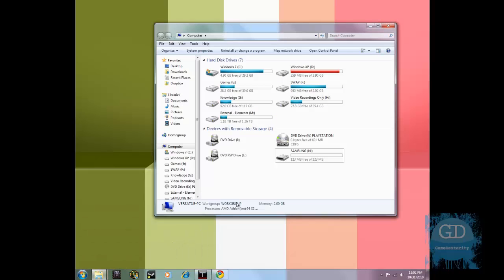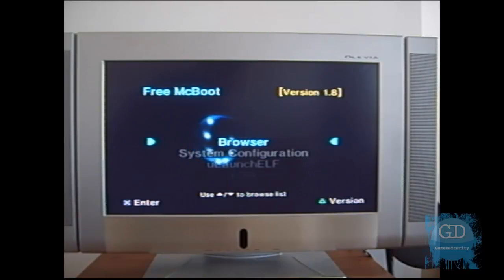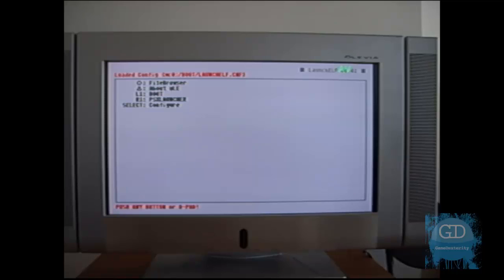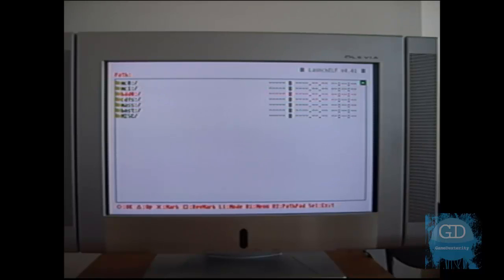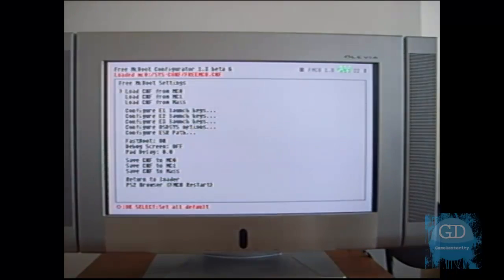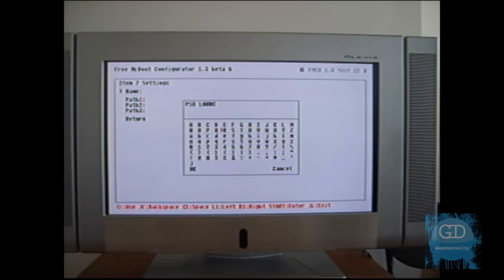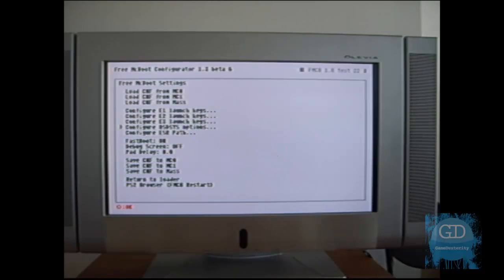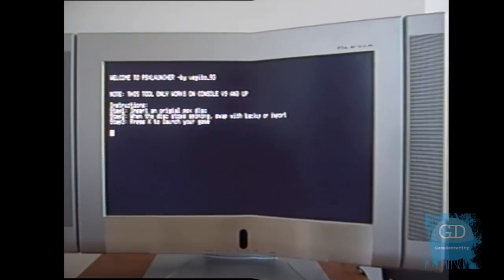[How To] Install Programs and Show In FMCB Tutorial (FAT or SLIM PS2)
Learn the process to install homebrew applications and have them show on the main menu of the FMCB.